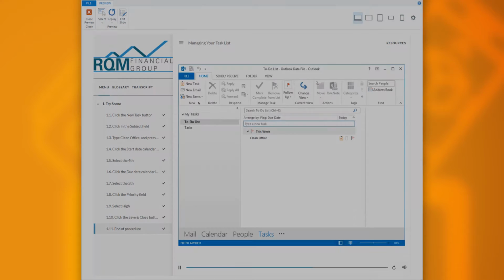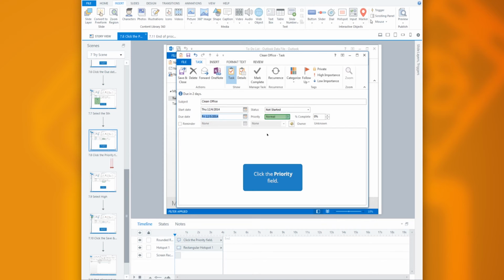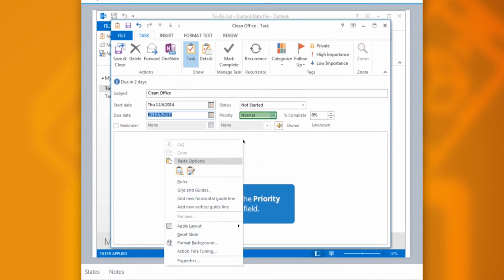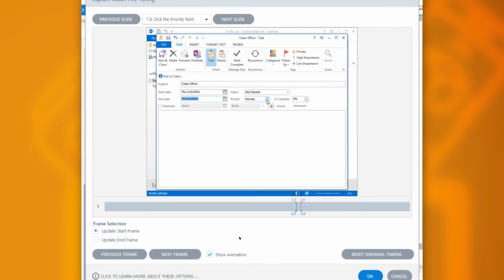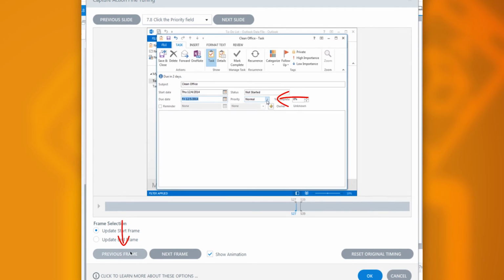Toolbox Tip: Clean up Systems Simulations With Action Fine Tuning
In our latest Toolbox Tip, Diane Elkins demonstrates how to use the action fine tuning feature in Articulate Storyline to clean up your system simulations. If you use Articulate Storyline to train others on various computer procedures, check out the action fine tuning feature to change the screenshot of your frame and avoid “giving away the answer” in your step-by-step simulations.

ATD’s Toolbox Tips series provides hacks on various content authoring and learning technology tools. Get quick, useful “how-to” tutorials to apply directly to your e-learning instructional design work. Tune in for biweekly designer tips to help you troubleshoot on specific tools, learn new tasks, and discover new features.